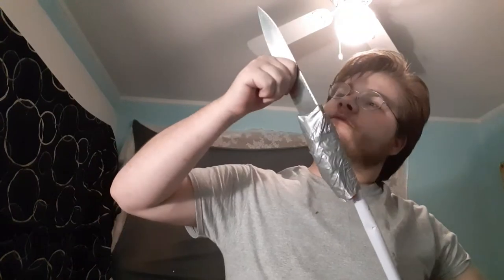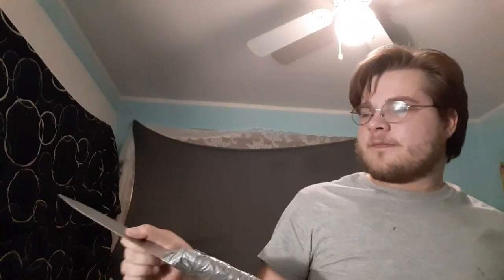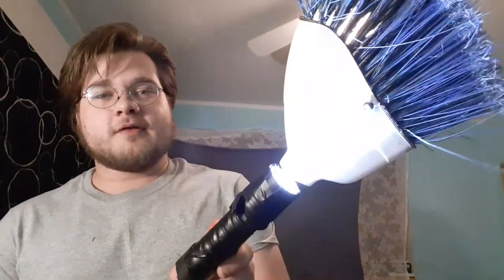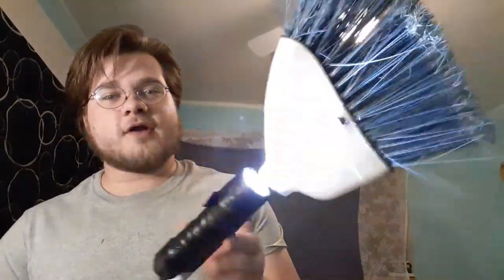Tactical Broom Infomercial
Buy the TACTICAL BROOM today